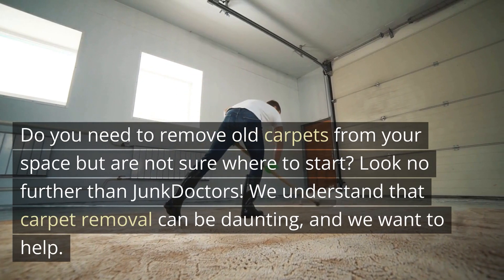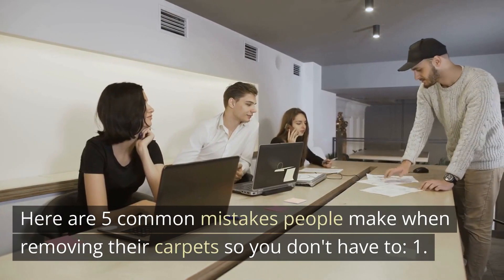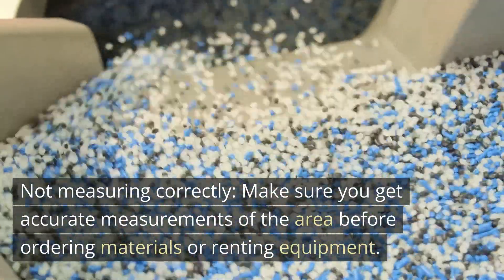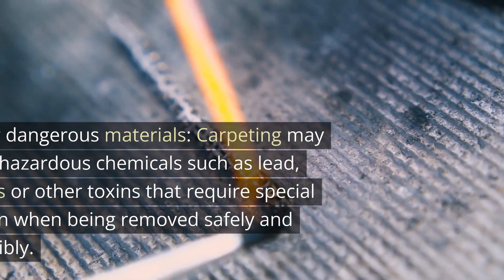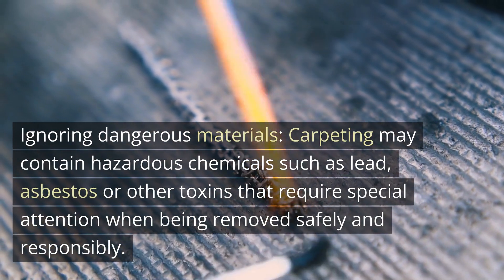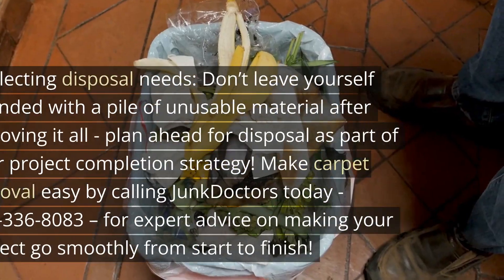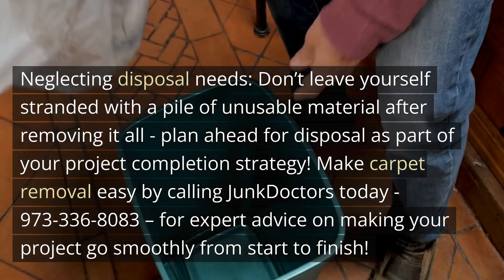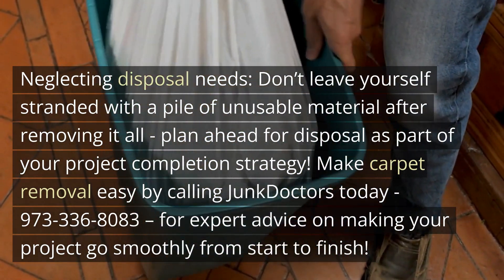5 Mistakes to Avoid When Removing Old Carpet - JunkDoctors Can Help!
Do you need to remove old carpets from your space but are not sure where to start? Look no further than JunkDoctors! We understand that carpet removal can be daunting, and we want to help. Here are 5 common mistakes people make when removing their carpets so you don't have to: 1. Not measuring correctly: Make sure you get accurate measurements of the area before ordering materials or renting equipment. 2. Not using the right equipment: You’ll need heavy-duty tools like a carpet knife and vacuum cleaner for proper removal and clean up. 3. Ignoring dangerous materials: Carpeting may contain hazardous chemicals such as lead, asbestos or other toxins that require special attention when being removed safely and responsibly. 4. Overlooking furniture relocation: Make sure tables, chairs and any other heavier objects are relocated prior to beginning the project. 5. Neglecting disposal needs: Don’t leave yourself stranded with a pile of unusable material after removing it all - plan ahead for disposal as part of your project completion strategy! Make carpet removal easy by calling JunkDoctors today - – for expert advice on making your project go smoothly from start to finish!